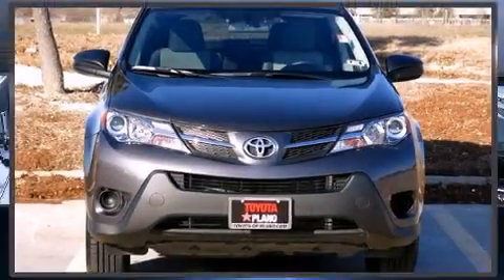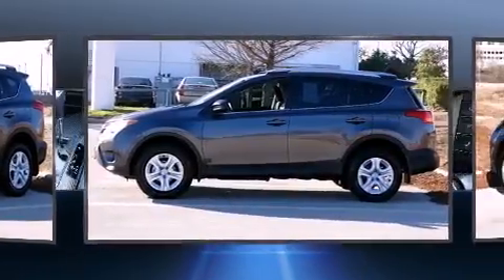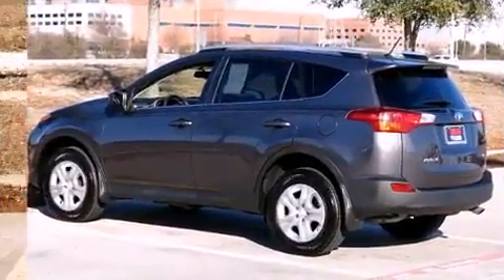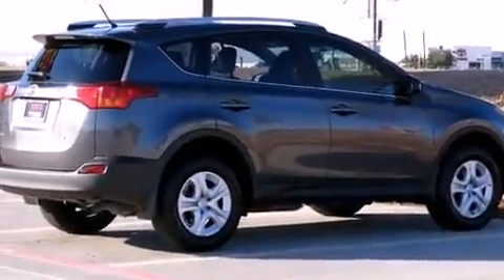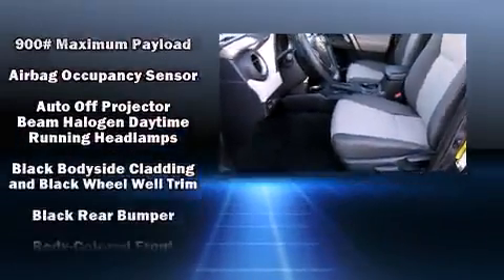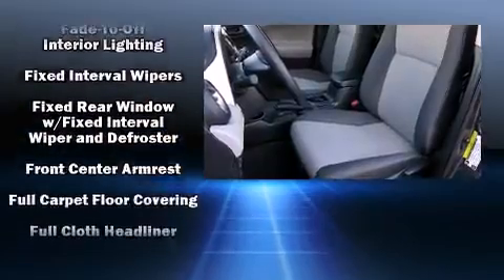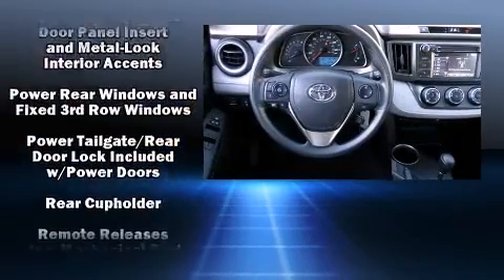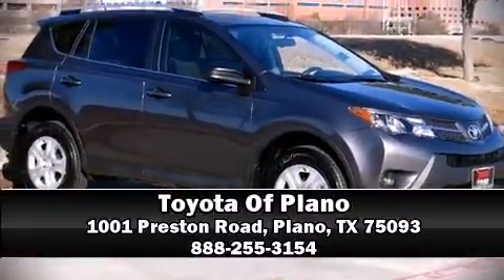2014 Toyota RAV4 in Plano, TX 75093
Step into the 2014 Toyota RAV4. With less than 10,000 miles on the odometer, this 4 door sport utility vehicle prioritizes comfort, safety and convenience. It features a front-wheel-drive platform, an automatic transmission, and a 2.5 liter 4 cylinder engine. Top features include front bucket seats, a rear window wiper, 1-touch window functionality, a tachometer, an outside temperature display, power door mirrors, cruise control, and power windows. Premium sound drives 6 speakers, providing you and your passengers a sensational audio experience. Passenger security is always assured thanks to various safety features, such as: dual front impact airbags, head curtain airbags, traction control, brake assist, a panic alarm, and 4 wheel disc brakes with ABS. For added security, dynamic Stability Control supplements the drivetrain. It also arrives with a Carfax history report, indicating just one previous owner. You will have a pleasant shopping experience that is fun, informative, and never high pressured. Please don't hesitate to give us a call.